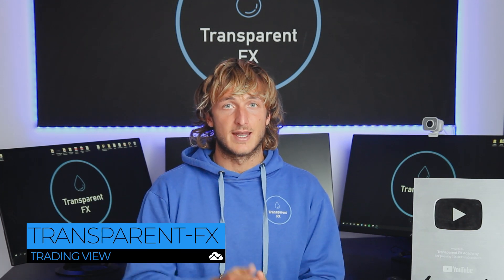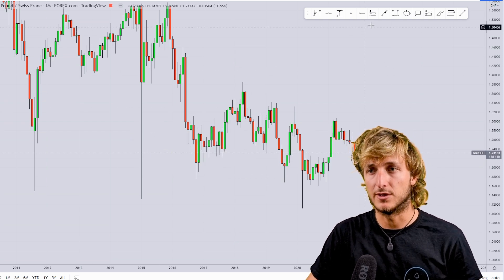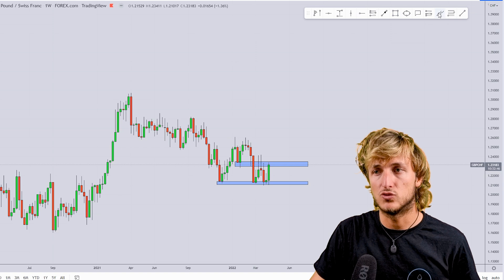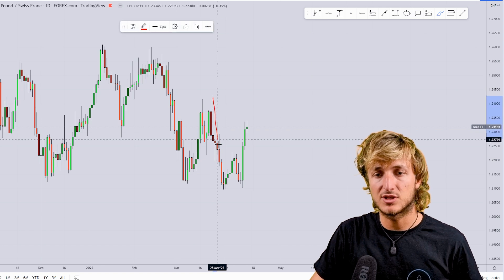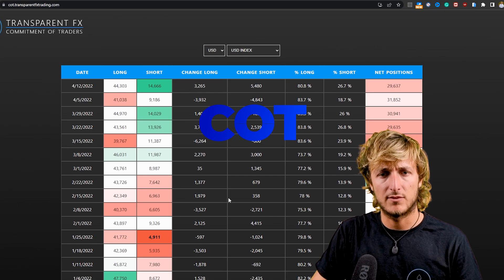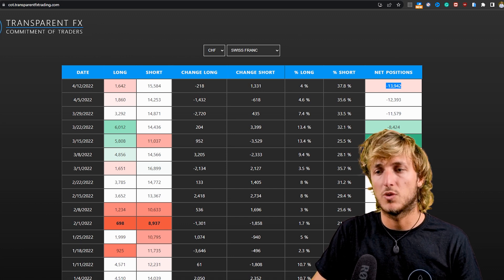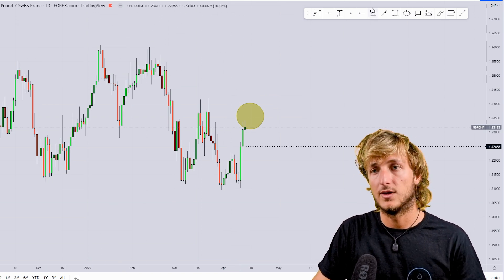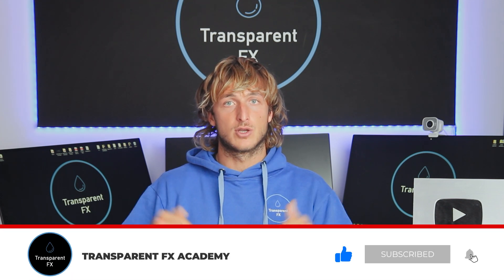How to Swing Trade in Forex: GBPCHF Analysis !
In this video, I will be sharing my GBPCHF Analysis to show potentially how to swing trading in forex and to possibly improve your forex trading skillset.